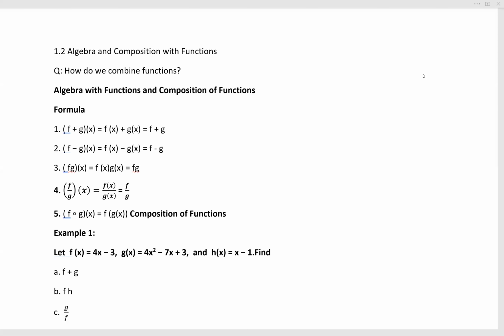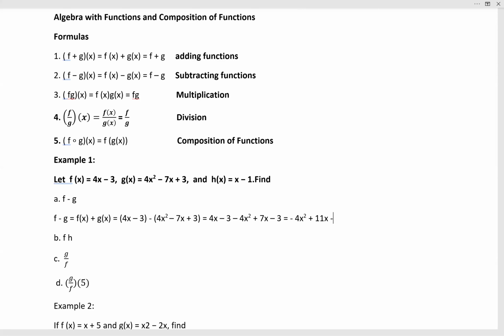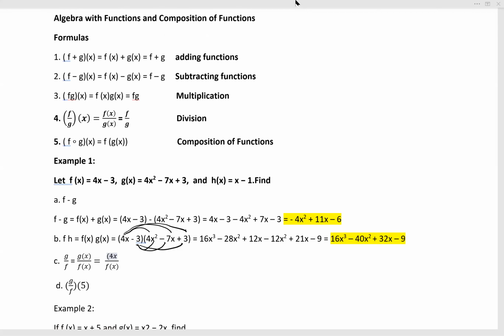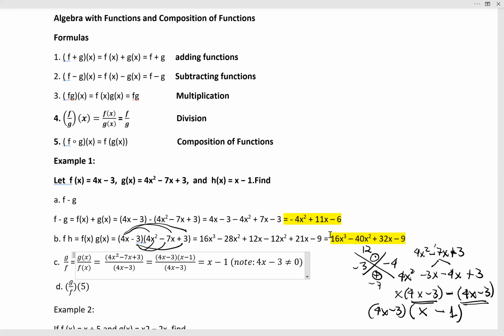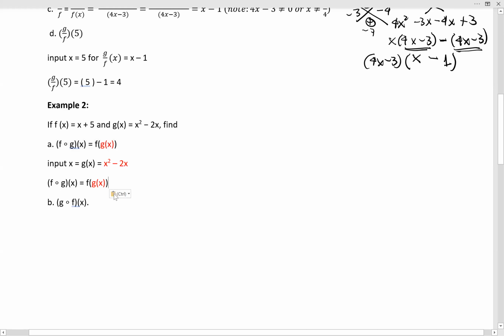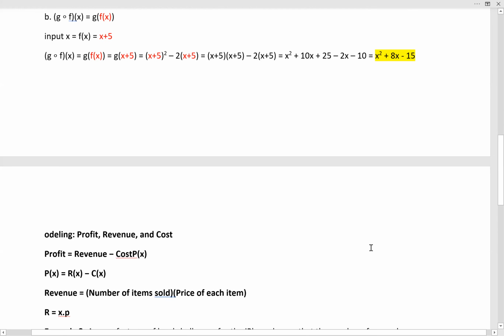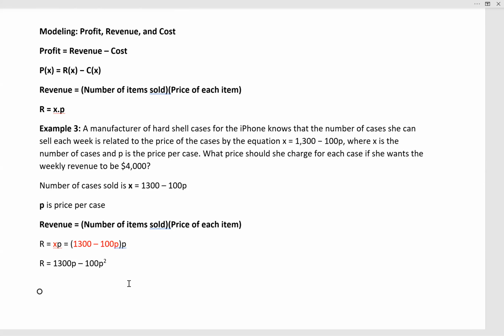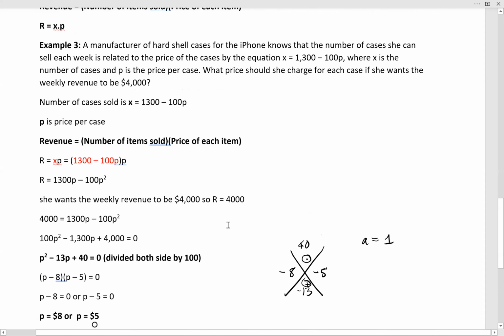1.2 Algebra and Composition with Functions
Mr. Tu - 1.2 Algebra and Composition with Functions - Math180